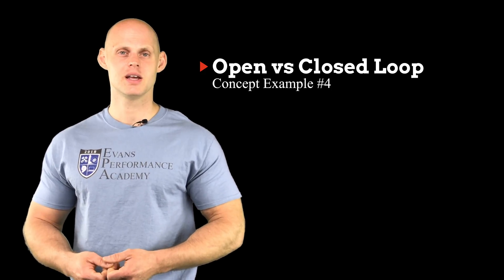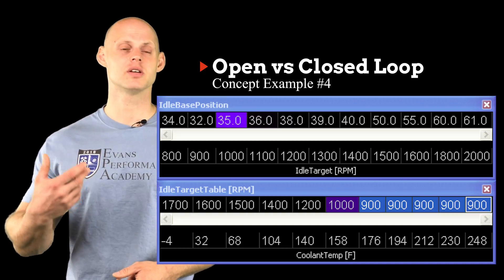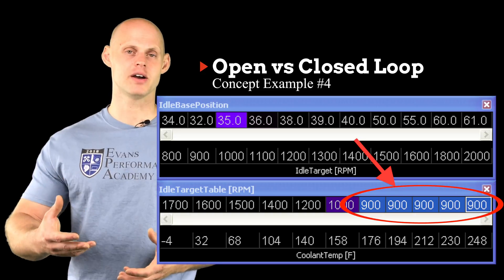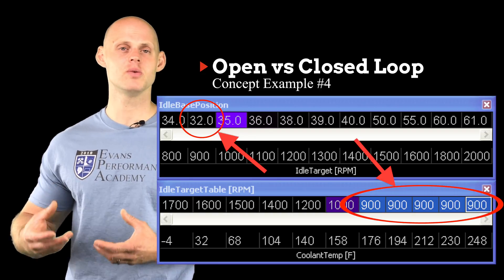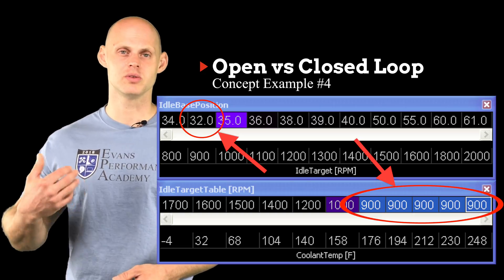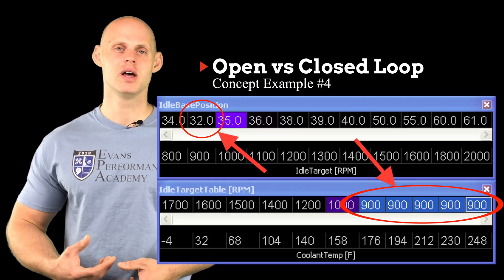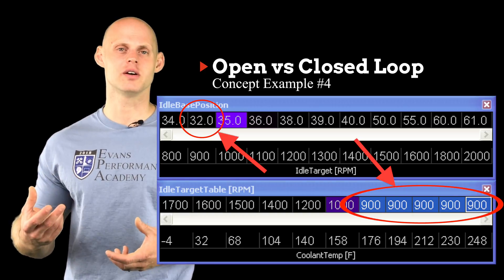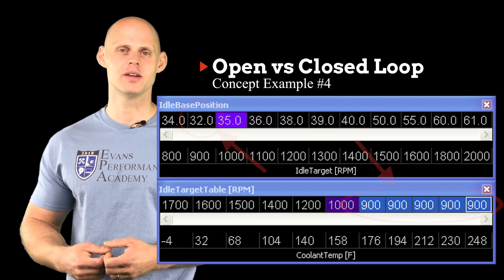EFI Advanced: Open vs. Closed Loop - Which is Better?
EFI Advanced Part 11 takes a look at open and closed loop style control in EFI Tuning.  We dive into four examples that help you understand the differences between each concept and why we choose one method of control over the other.